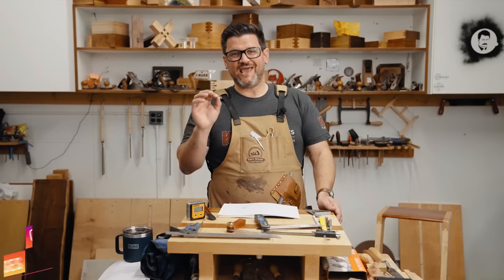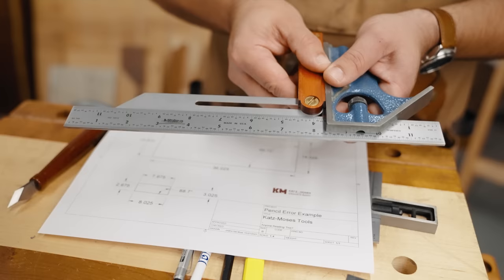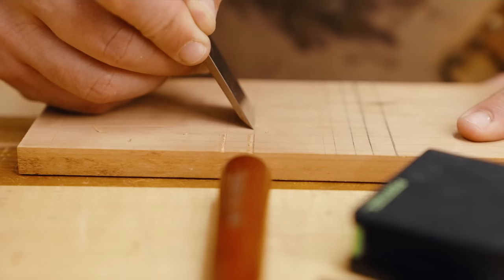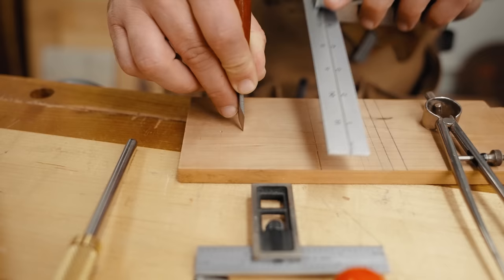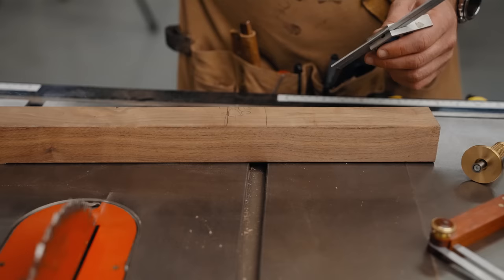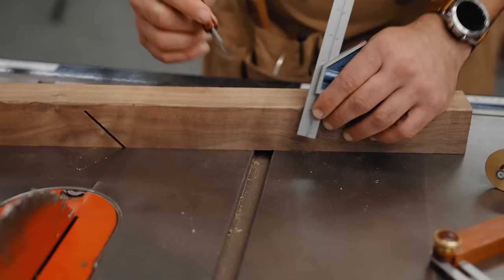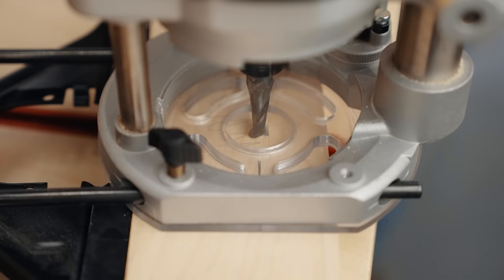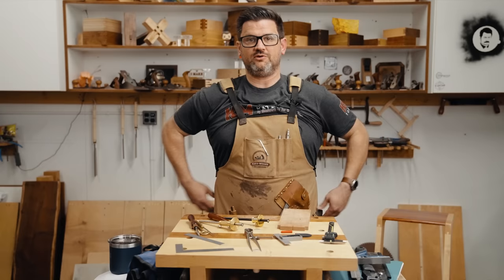Why Accuracy Matters in Woodworking - Common Mistakes to Avoid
Accuracy matters more than you think. In this video I show you how a 0.025” (.05mm) error compounded around 4 corners can make a project really frustrating to complete. I take you through my most used tools, mistakes to avoid and how to use your power tools to get superior accuracy.  Let me know what you’d like to see next. Cheers!
*Tools Discussed in This Video*
*Time Stamps*
*Intro* 0:00
*Why Accuracy Matters* 0:17
*How I use Tools For Accuracy* 3:49
*Accuracy on the Table Saw* 9:27
*Accuracy on the Drill Press* 13:17
*Accuracy with a Router: 15:20
*Final Thoughts* 16:49
If it’s not in my Store Taytools is a great woodworking tool source
Tools I love:
Camera Gear:
Lumix GH5-s and main lens
30mm Macro Lens
15mm Lens
50mm Lens I use for product shots
Lav Microphone
2nd CAMERA Canon 70d
24MM Wide Angle/Macro Lens
50MM f/1.8 for those tight shots
10-18mm Lens for the wide shots

MB01J2IZNNYN5N2